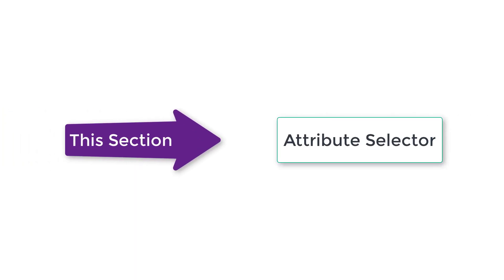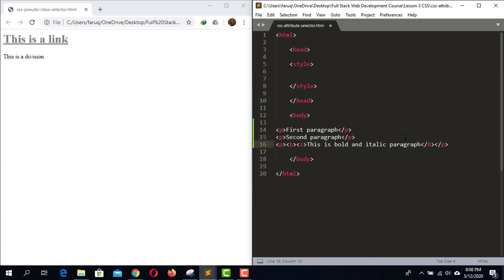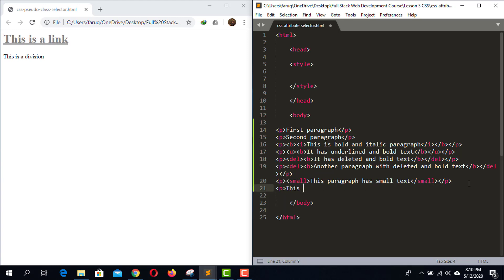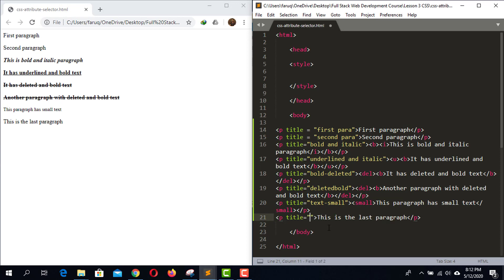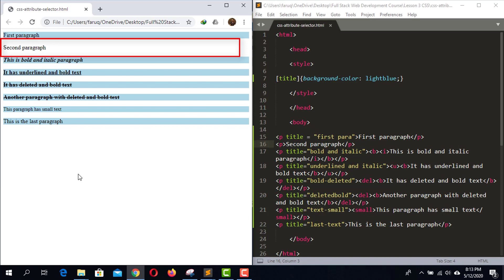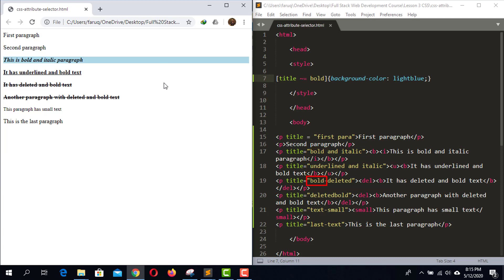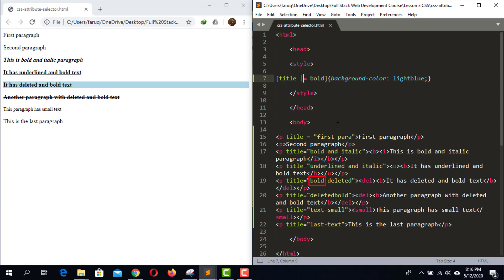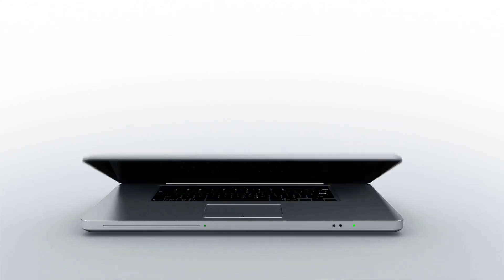Section 3.2.7: CSS Attribute Selector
In this lesson, we will learn all of the ways of using CSS attribute selector.